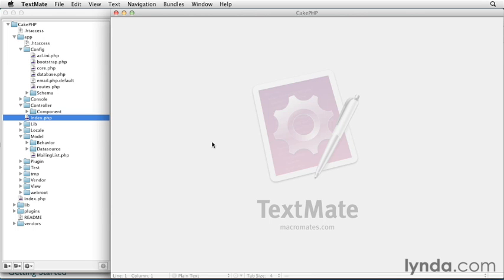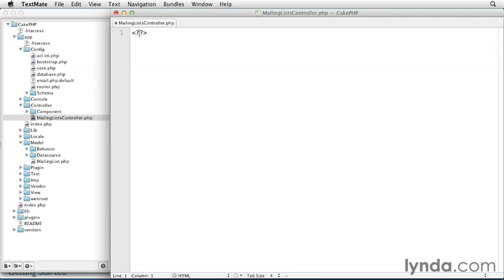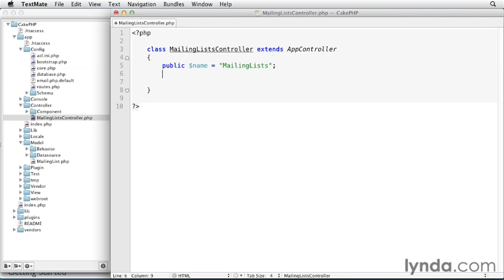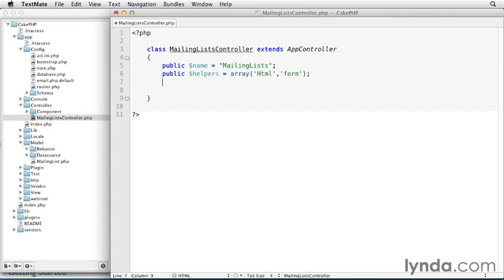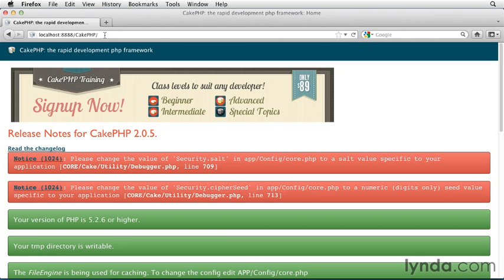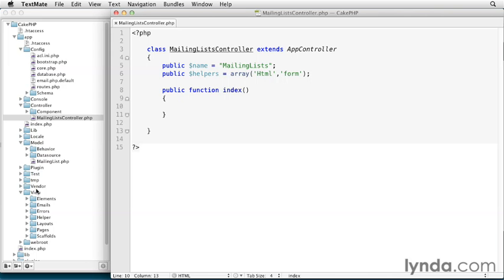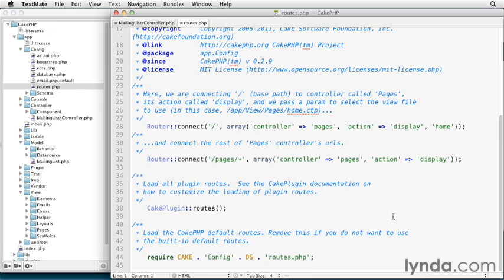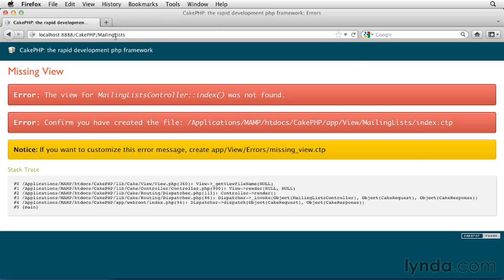MarocTuto.com_03 CakePHP The controller